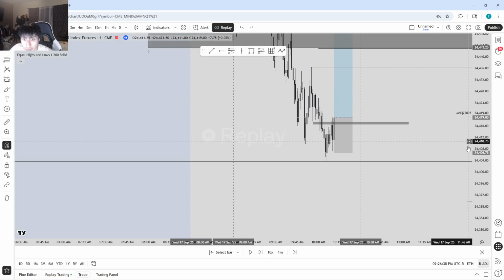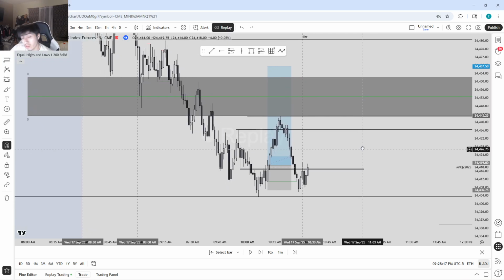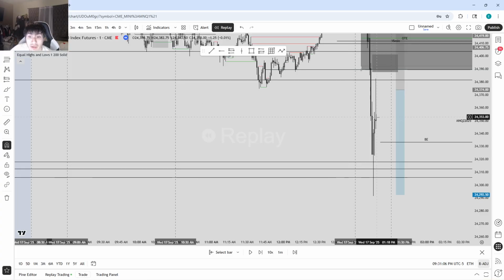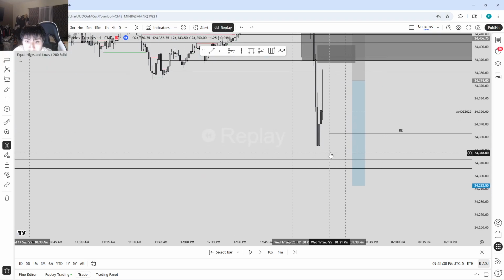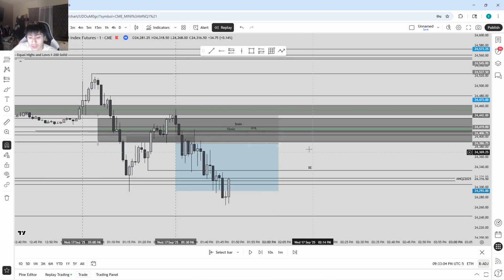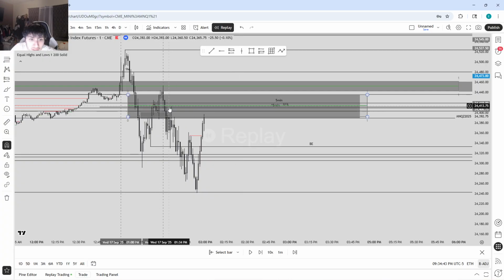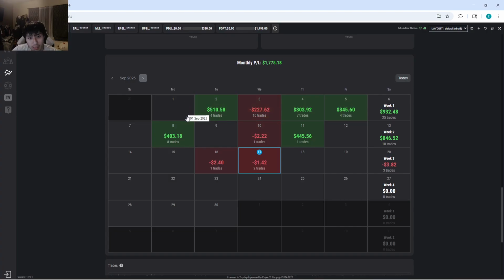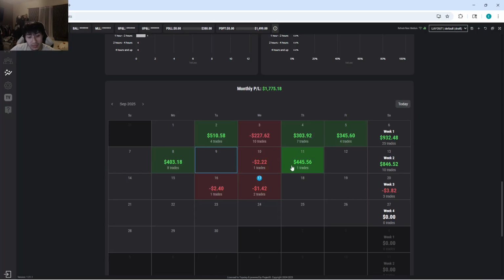Trade Recap 9/16/25 - 9/17/25